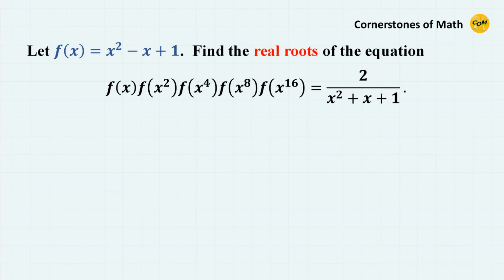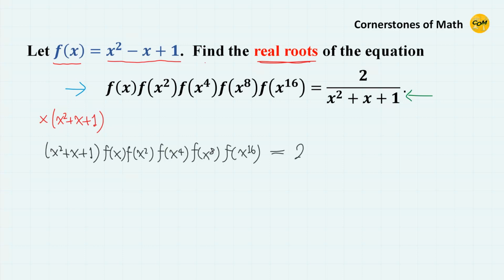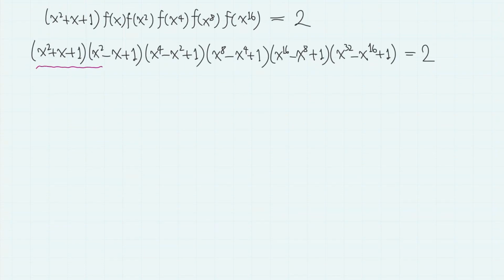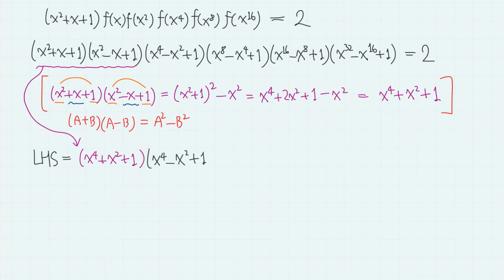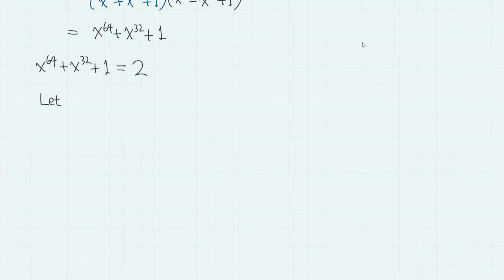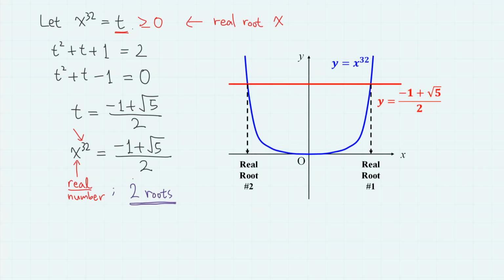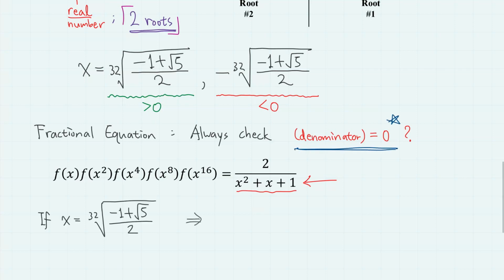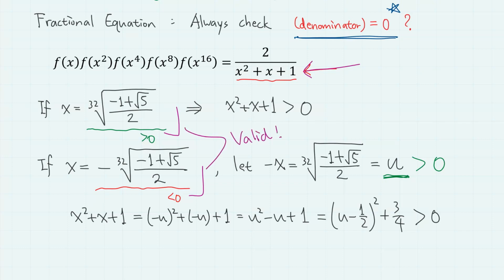An Equation Involving Higher Degree Polynomials and a Fraction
In this video, we solve the equation that has high-degree polynomial on the LHS and a rational expression on the RHS.  In order to simplify the LHS, we must obtain a formula related to x^2+x+1 and x^2-x+1.  Moreover, since this is a fractional equation, we must check whether the obtained roots make the denominator of the original equation zero or not.